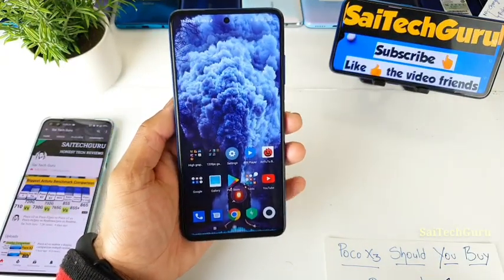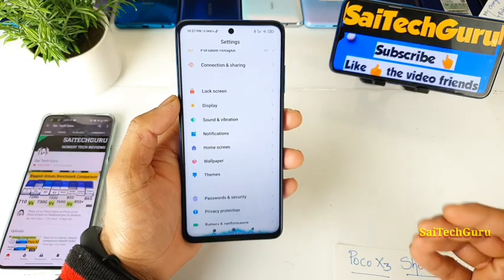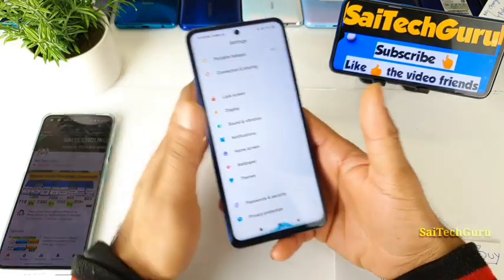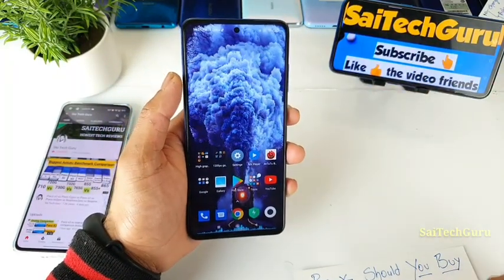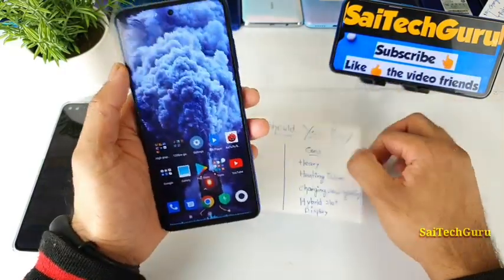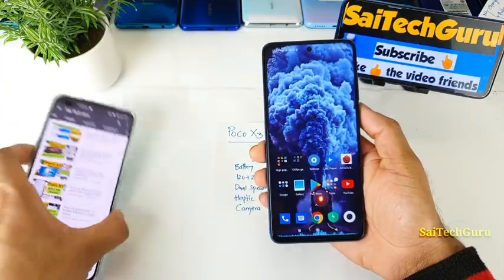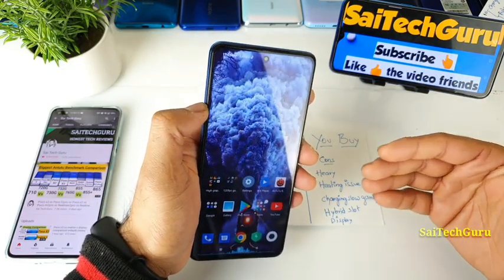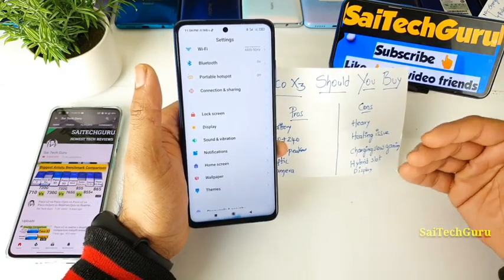Poco x3 5 disadvantages and 5 advantages should you buy for 16,999rs/-